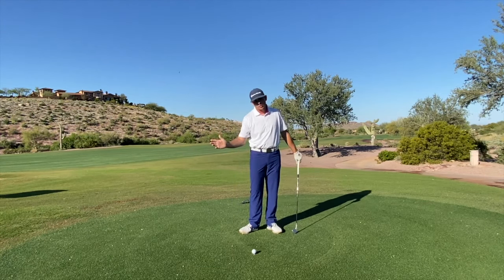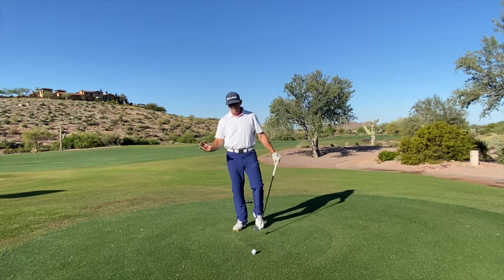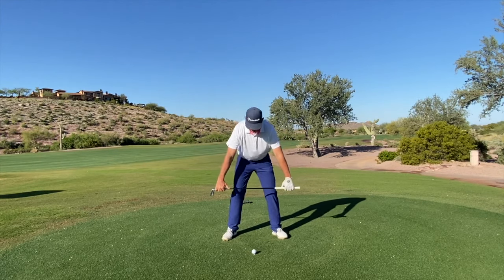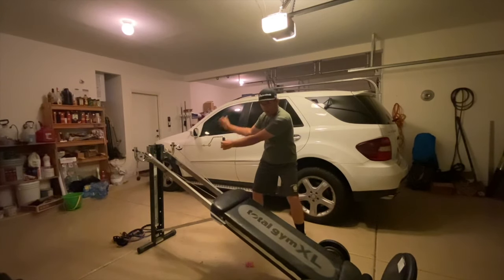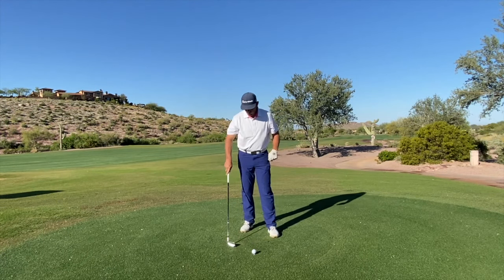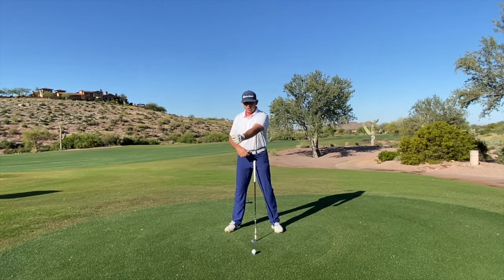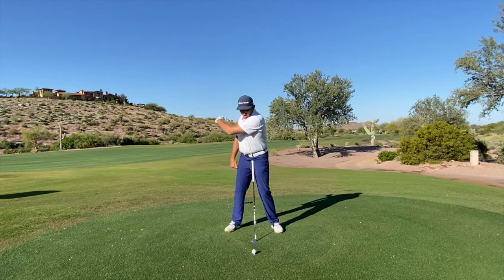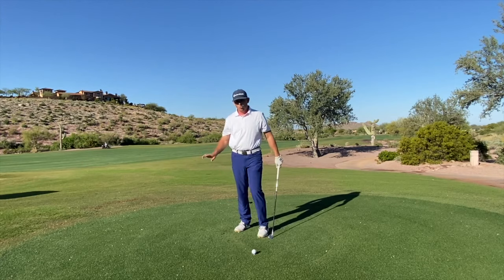Athletic Sequence To Increase Clubhead SPEED (Step-by-step) | Milo Lines Golf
Create an athletic sequence to increase clubhead speed instantly!

One of the things you will often see mentioned across my channel is sequencing. This is because any athletic motion follows a natural flow (or sequence) and it my belief the golf swing should be the same. Let's look at how you can more naturally produce solid positions in the golf swing and create the FLOW I so often speak of.